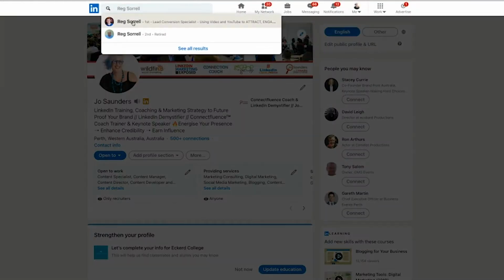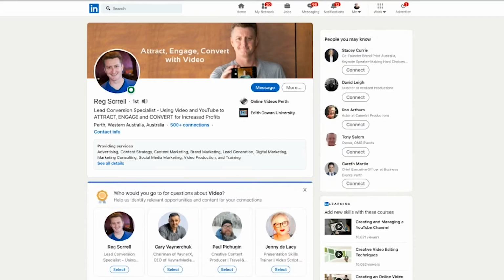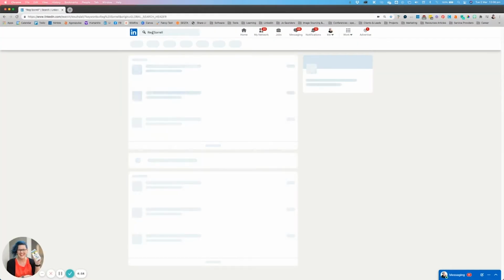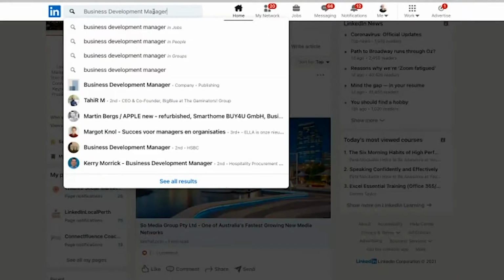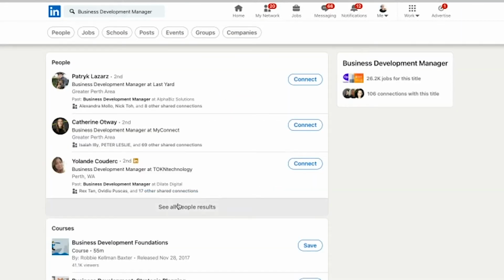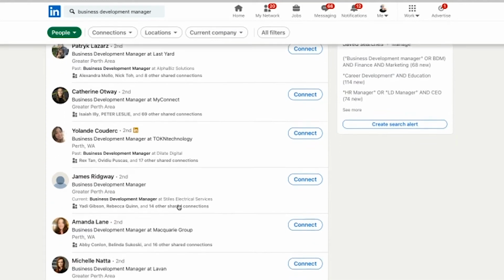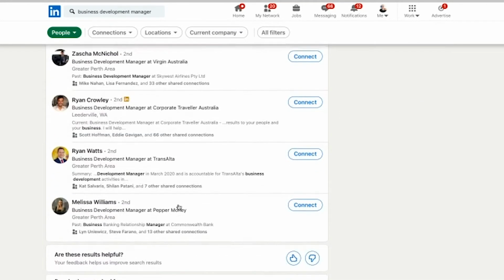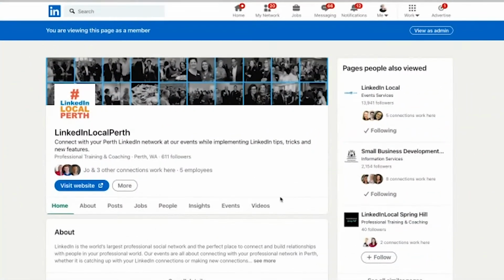LinkedIn Networking 2021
How To Plan Your Online Networking Activities on LinkedIn 2021. Networking can be done online using LinkedIn in 2021. Planning your networking activities is straightforward as it should fit in with your overall strategy. Who are your ideal customers? What industries are you in? Who are the decision-makers to get in front of?

00:00 How to plan your networking activities on LinkedIn
00:50 Networking on LinkedIn adds a layer to Face to face / Zoom networking
01.50 How to review your network:  LINK to episode 1 (review)
02:00 Who’s missing – who have you met, interacted with or learned from over last year?
03:15 Connect to decision-makers – keys to decision box
04:07 Find and connect to people
04:15 How to find the person in the right role
04:47 Look at the role in the organisation e.g. Red Bubble
05:15 Search via title
05:18 Ninja tactic – filters include title and location, industry
05:27 Reg Sorrell is ‘High pants, no filter’
06:20 Search by name “Reg Sorrell”
06:30 Search and hit enter to see more.
06:51 NINJA TACTIC find a Business Development Manager more effectively.
08:34 How to get a more targeted list
09:08 “Connect with Conversation” – create your connection process
10:00 Don’t be all about you. Make the connection conversation about the person you are connecting to. Use their profile info.
10:27 An example of a message using info in Reg’s profile – mention the person
11:47 Messaging forms part of your relationship history
12:05 LinkedInLocalPerth – join us
13:10.Not in Perth? Check out
13:30 Join Perth Connect GROUP

Do you use Boolean search? Was this a useful tip to get better search results?

Discover how to search effectively in this video.  Go deeper with Jo's Search Like a LinkedIn Pro course

The ConnectionCouch aims to be a place to learn how to better connect using LinkedIn and marketing tools and strategies. Jo Saunders, from Wildfire Social Marketing and Reg Sorrell from Online Videos Perth sit down for a weekly chat and discuss ways in which LinkedIn can further your business or career.

Ask your burning questions for us to answer in the comments section of any of our videos and we will endeavour to respond or create a video on that very topic, for which we will give you a personal shout out.

Do you need to understand how your business would benefit from a video strategy to Attract, Engage and Convert your ideal customers? Then connect With Reg!

Each coming from their own perspective, Jo being SocialMediaContentStrategy and Reg being VideoMarketing, they contribute ideas, strategy, hints and tips with a slice humour. Let us know if you think we are amusing.